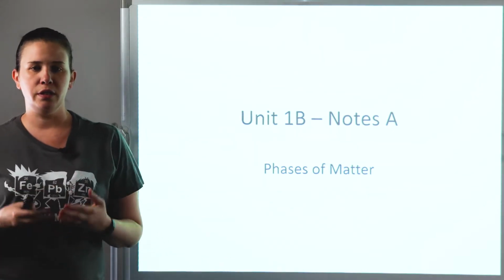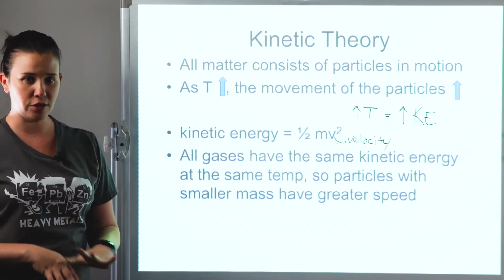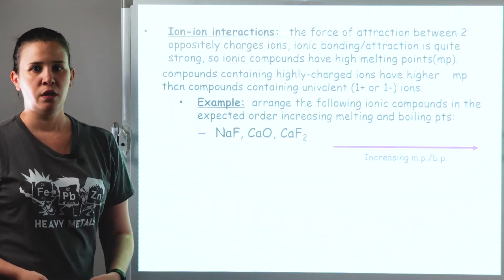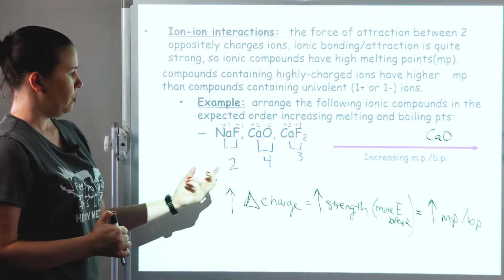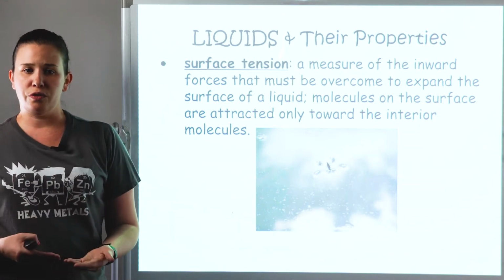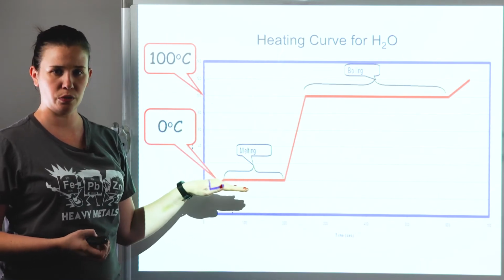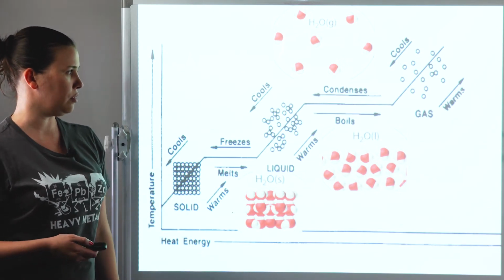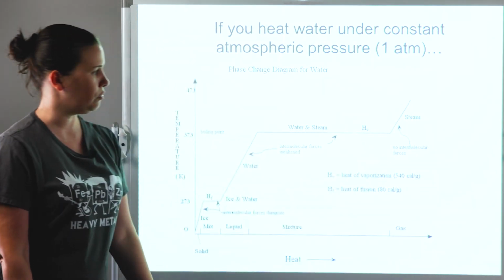U1BNA - Phases and KMT/IMF